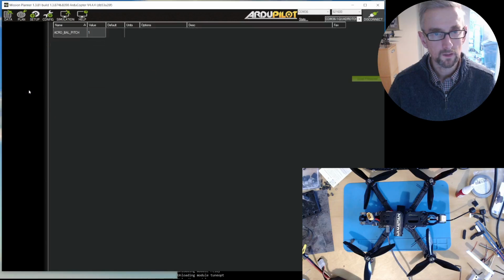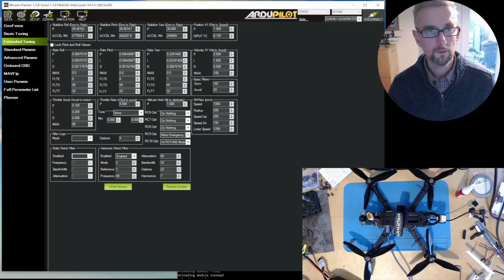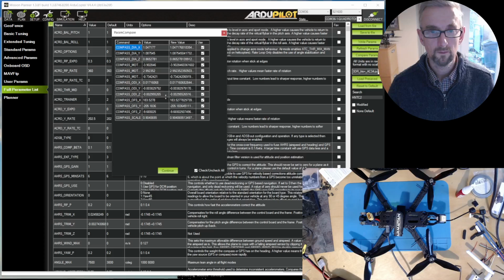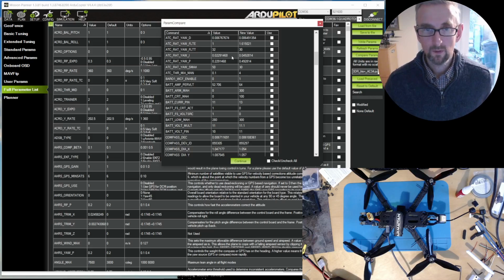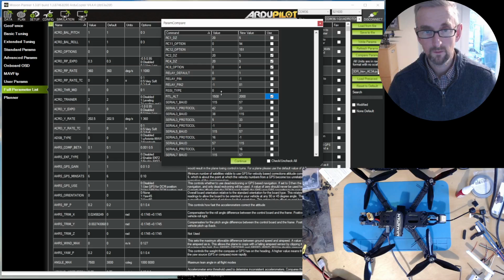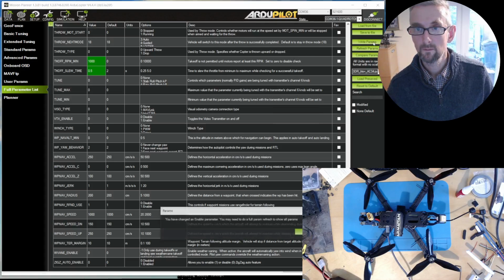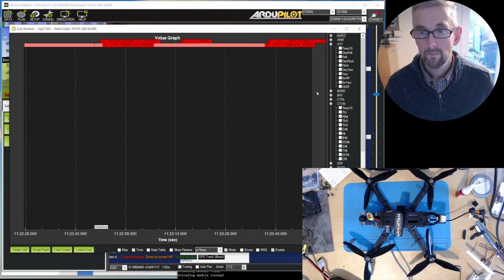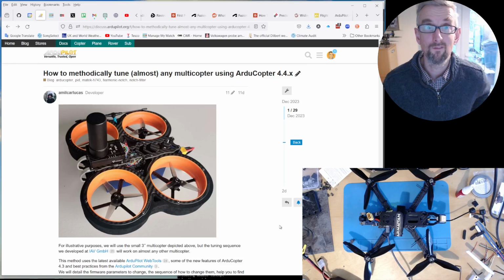ArduCopter 6" Race Build Video 15 - Post-Autotune Review, Magfit, FPV Configuration, Tune Evaluation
Running magfit to get better compass calibration

A review of the frame resonance and update INS_HNTC2 settings accordingly

Altitude control via:
PSC_ACCZ_I,0.2
PSC_ACCZ_P,0.1

Fast stabilize behaviour using:
ANGLE_MAX,7500

Remaining parameters for FPV
ACRO_OPTIONS,1
ACRO_RP_EXPO,0.6
ACRO_RP_RATE,600
ACRO_RP_RATE_TC,0.04
ACRO_TRAINER,0
ACRO_Y_EXPO,0.6
ACRO_Y_RATE,600
ACRO_Y_RATE_TC,0.04
ATC_THR_MIX_MAN,4
OSD5_ENABLE,1
OSD6_ENABLE,1
PILOT_Y_EXPO,0.4
PILOT_Y_RATE,600
PSC_ACCZ_FLTD,40
RC2_DZ,5
RC8_OPTION,4
RC4_DZ,5
RSSI_TYPE,3
RTL_ALT,2000
TKOFF_RPM_MIN,1000
TKOFF_SLEW_TIME,0.5

Evaluation of tune using the RATE parameters in the log